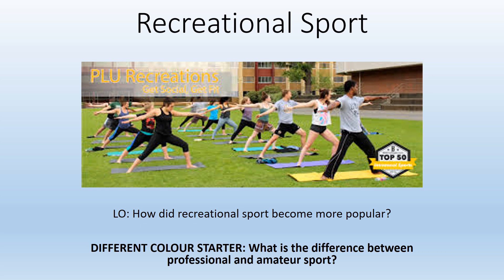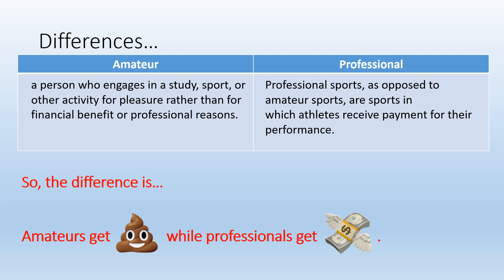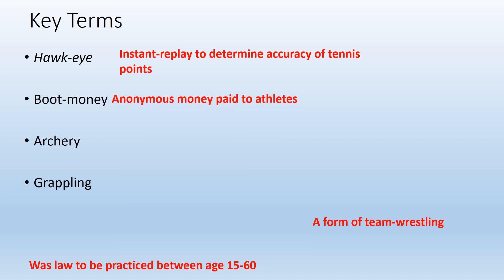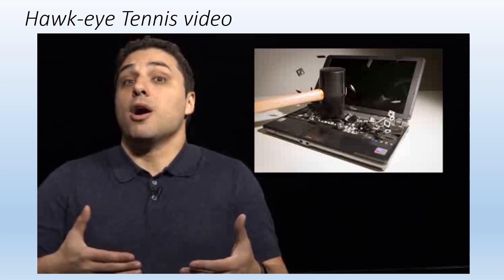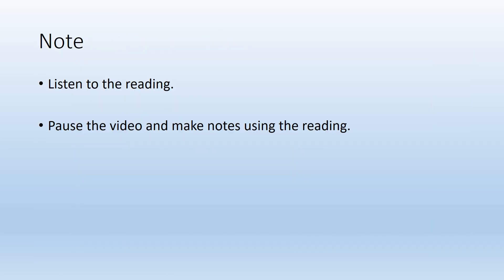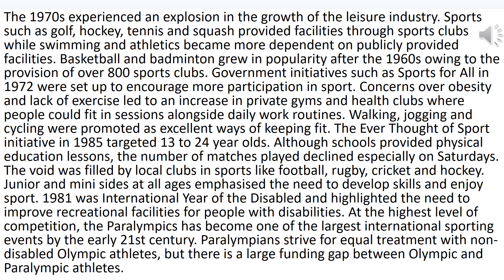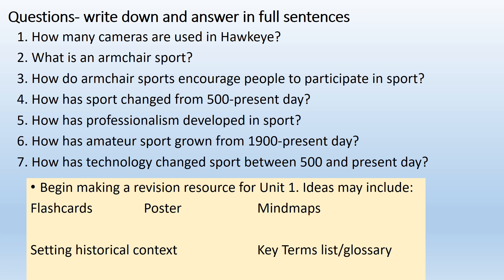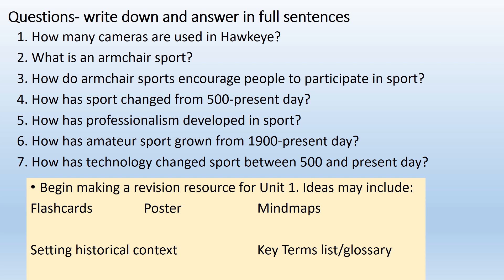Leisure Unit 1- Lesson 6- Recreational Sport